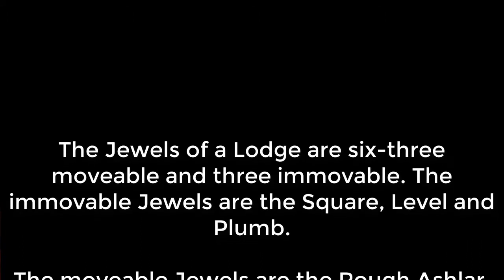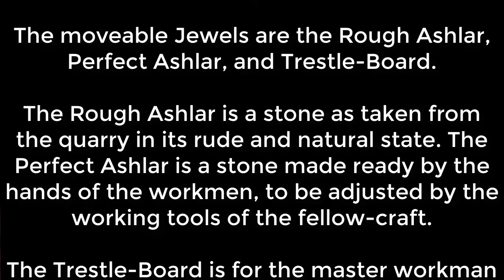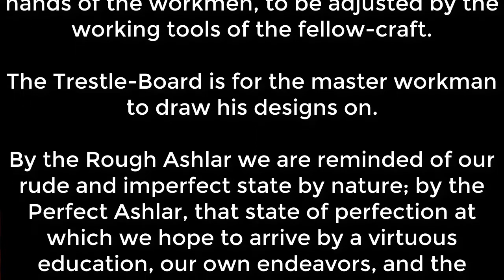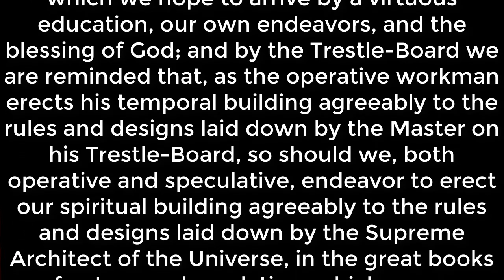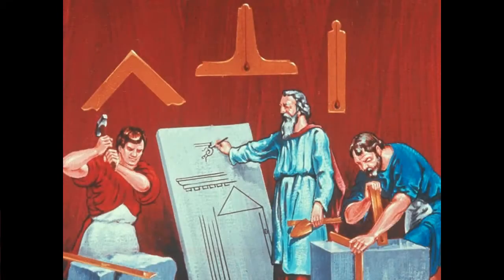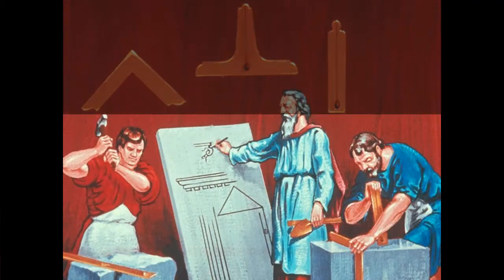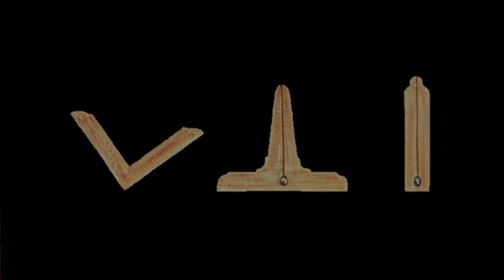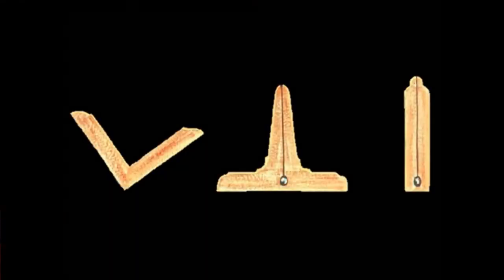Entered Apprentice Degree - Third Lecture - Jewels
Square Jewel
Ashlar Desk Set
EA Lapel Pin

The 6 Jewels of a lodge, parsed into 2 denominations, movable and immovable, are discussed.

What are they and why, exactly, are the movable or immovable - what does that even mean?